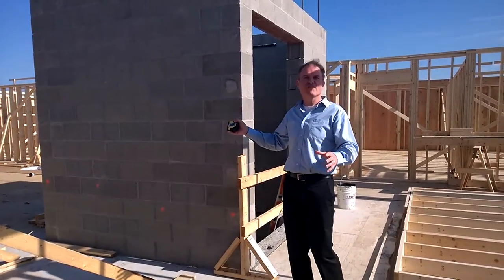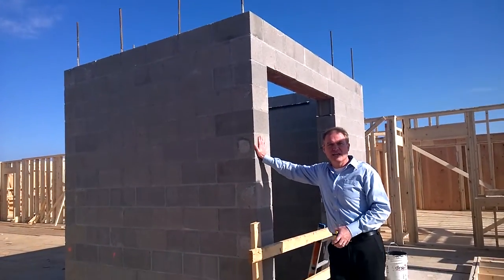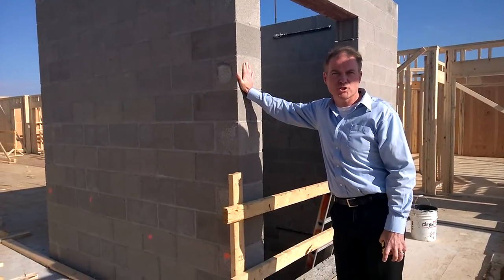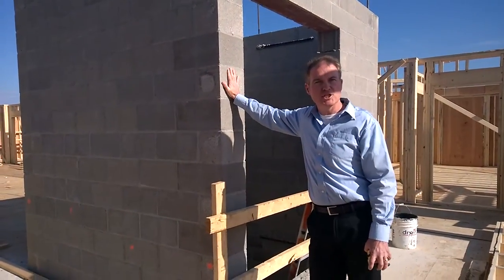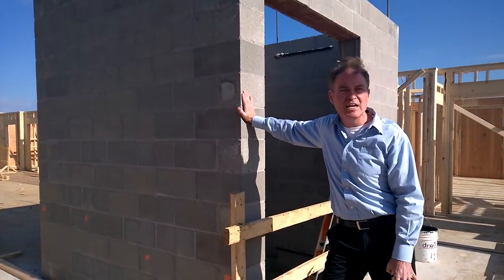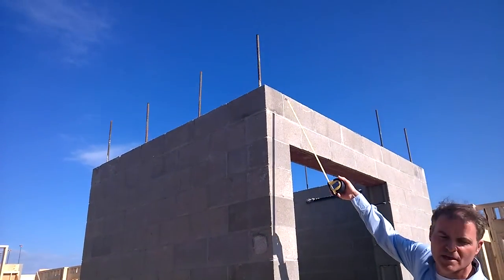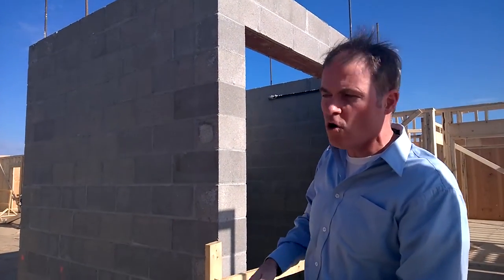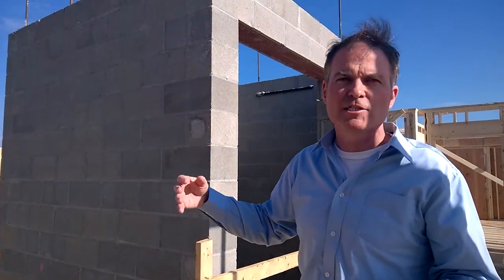Elevator Core Construction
Mark Talks about the specifics of Concrete Block Reinforcement for Elevator Shafts. These are often used as Lateral Support for the building.